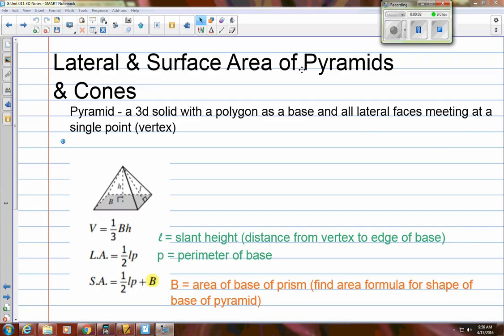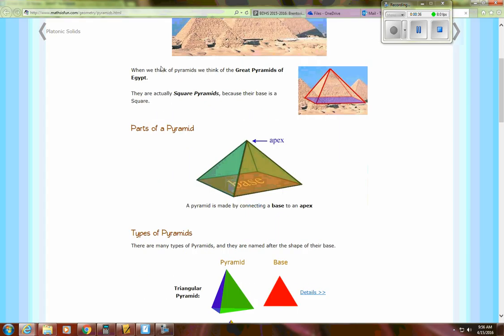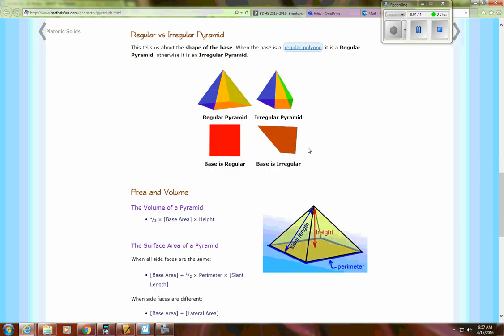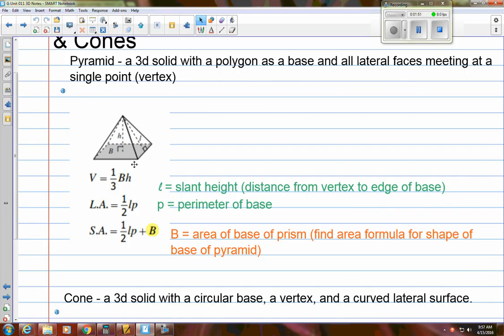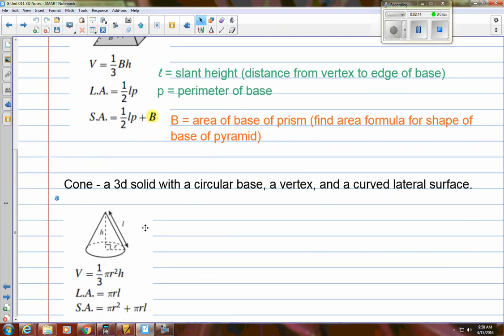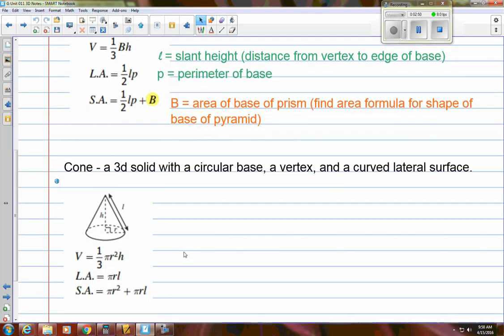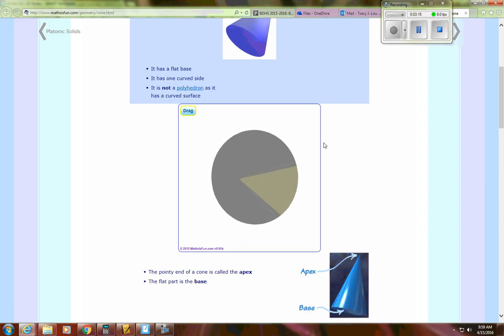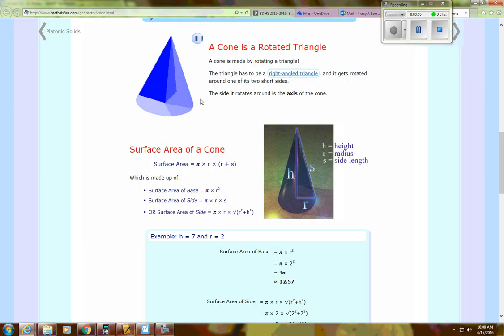LA & SA Pyramids & Cones